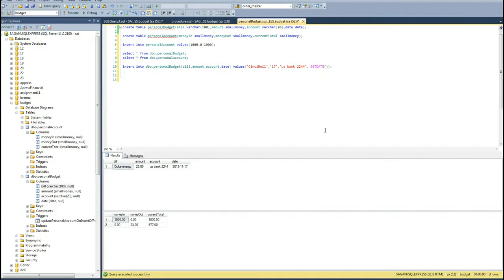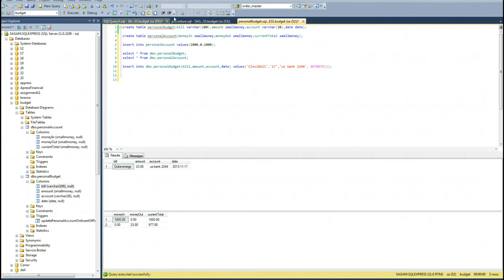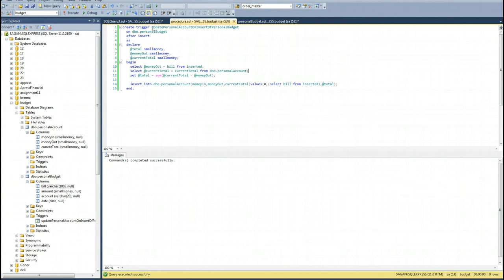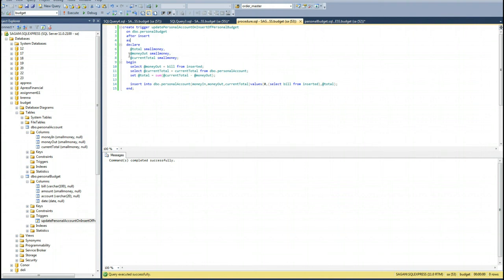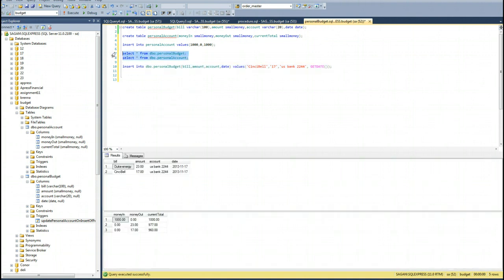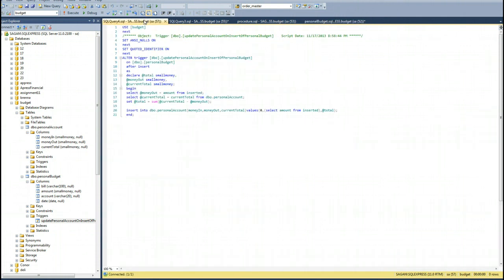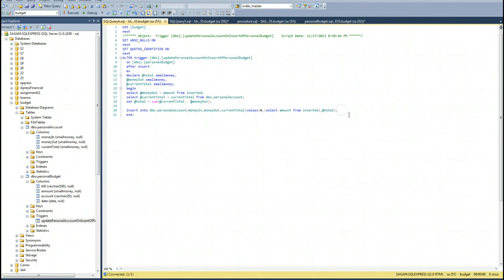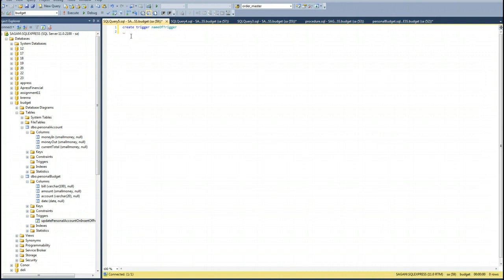DBTrigger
Create a db trigger in SQL Server